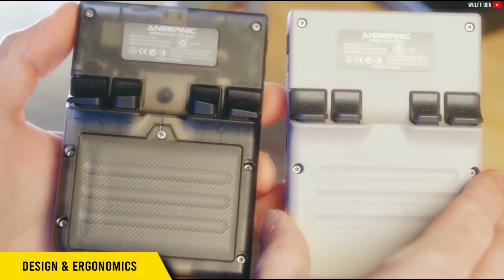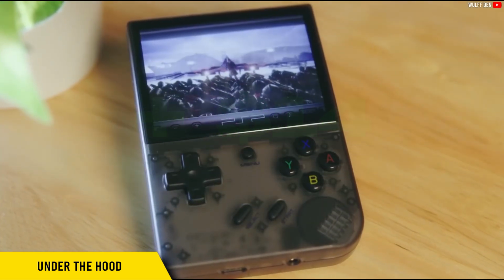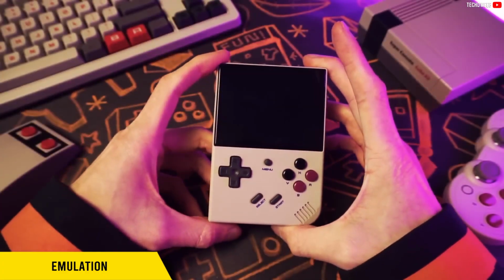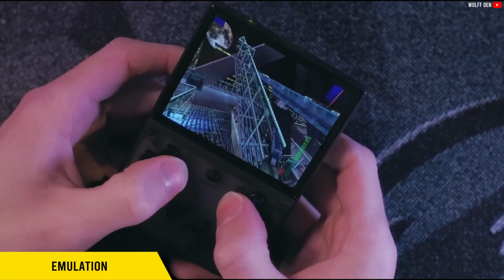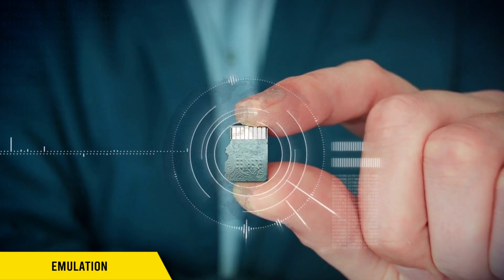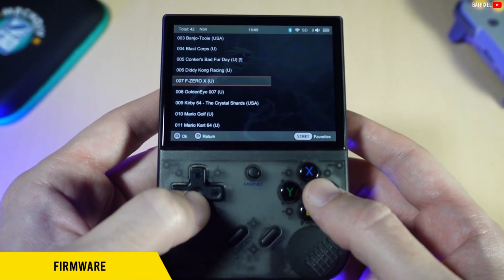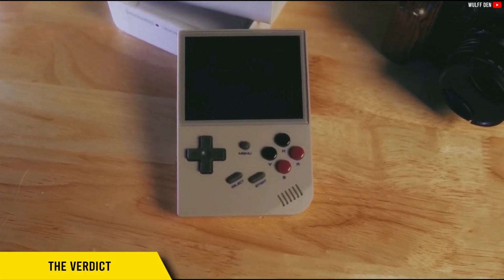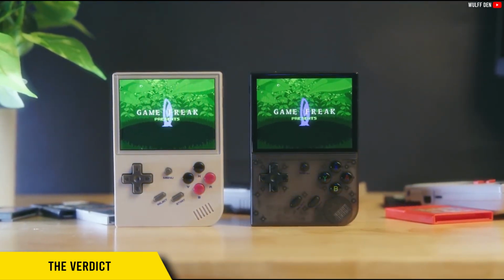Anbernic RG35XX Plus is the BEST handheld emulator?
One of the best handheld consoles that was released a while back isn’t a Nintendo, it’s the Anbernic RG35XX. Is the upgraded version worth getting over the standard RG35XX? Find out more in this video!

✅ Check the current price now (international link)!
Anbernic RG35XX
Anbernic RG35XX Plus

* We assume no liability.
* All information without guarantee.
* These are video excerpts from the manufacturers and other content creators.